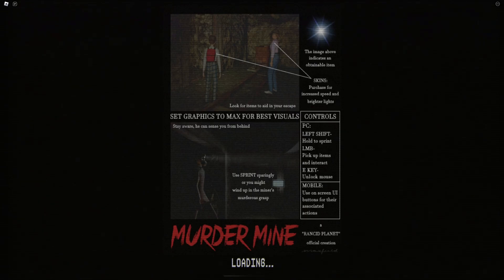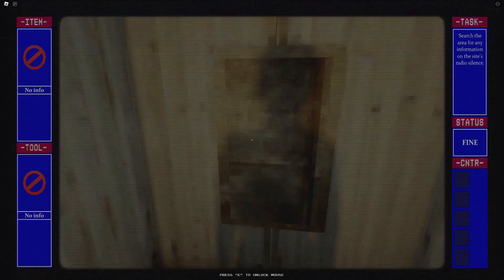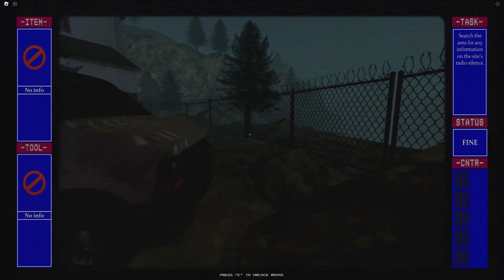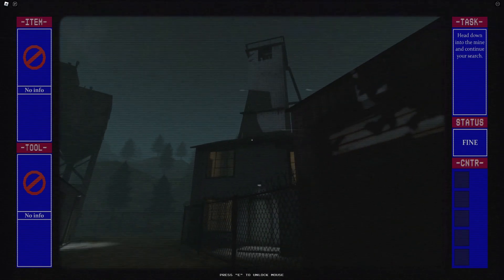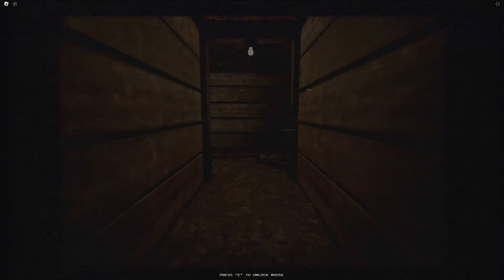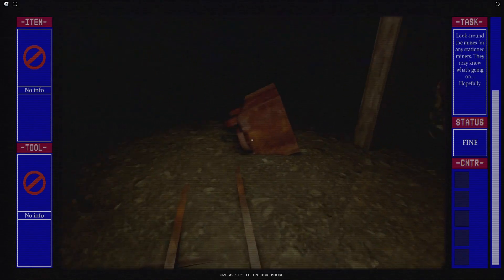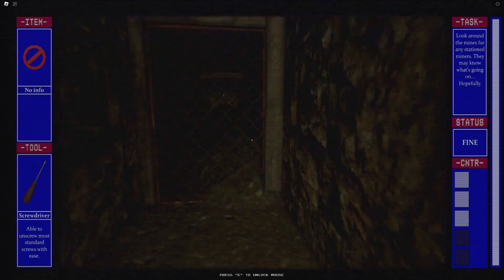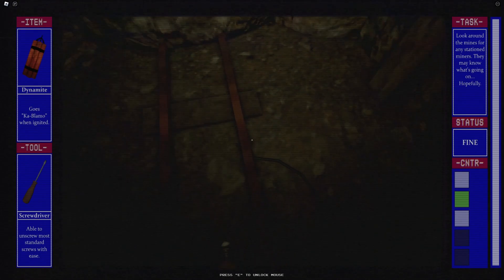A Roblox horror game were we explore a haunted mine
Lovely video